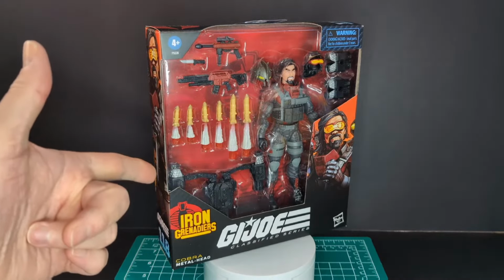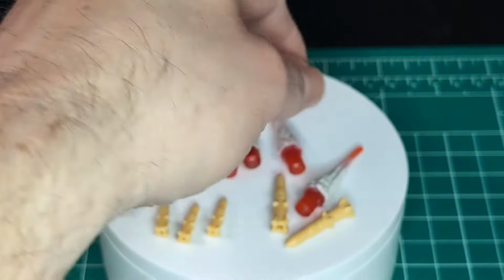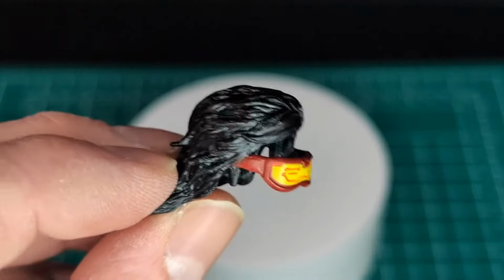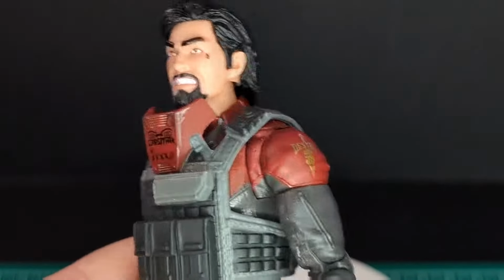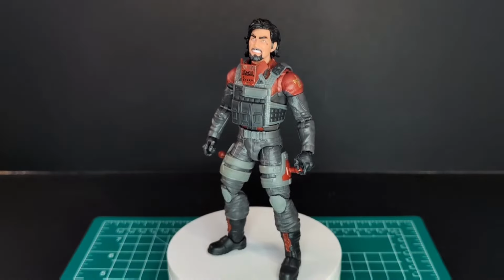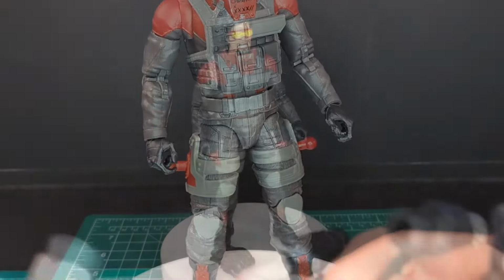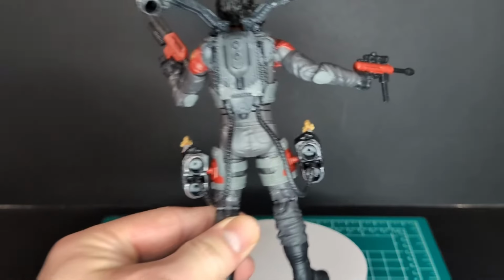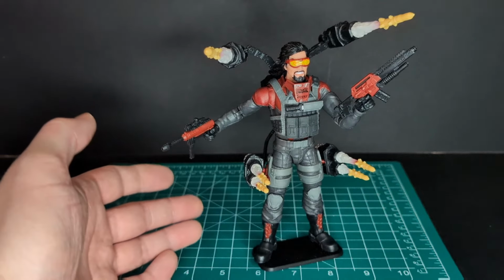METAL-HEAD | G.I. Joe Classified Series Unboxing and Review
DJC Collectibles is the best store to get GI Joe Classified figures.

YO Joe!